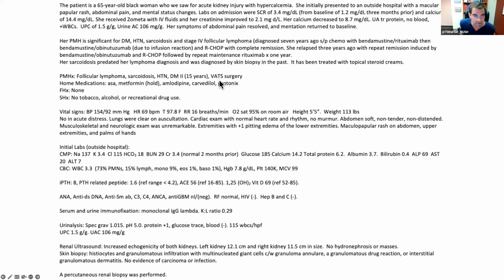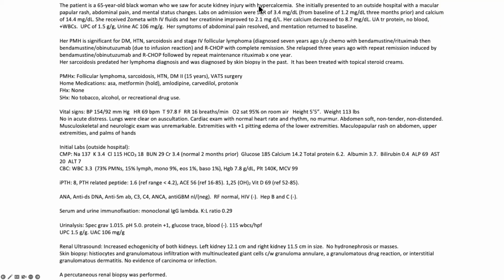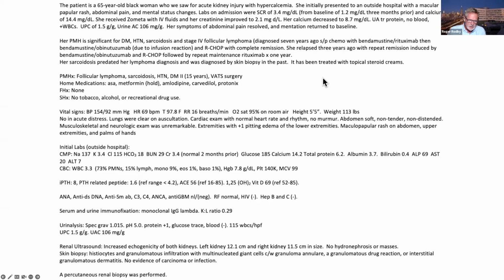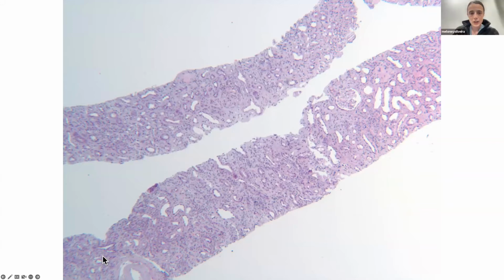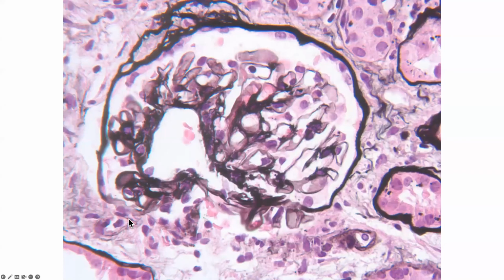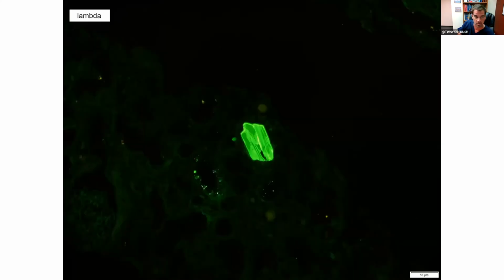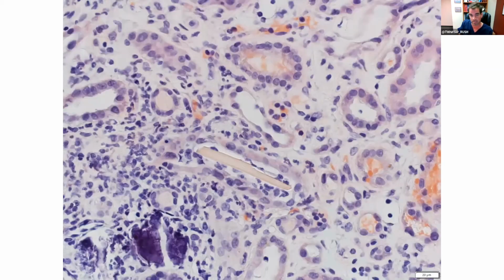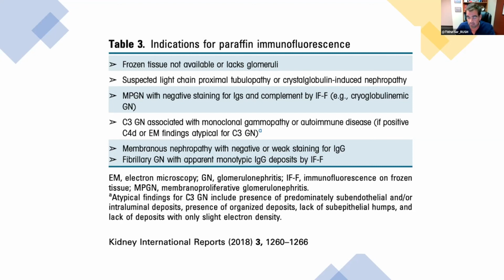RUMC-RBC August 4th, 2022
Case - A patient with acute kidney injury and hypercalcemia.

Can you guess the diagnosis?

To ensure patient privacy is preserved, all cases are de-identified. The information and treatment that was highlighted in this video applies only to the case described and is not intended to be used for medical advice for any other particular patient.